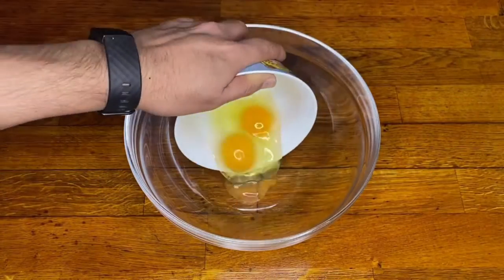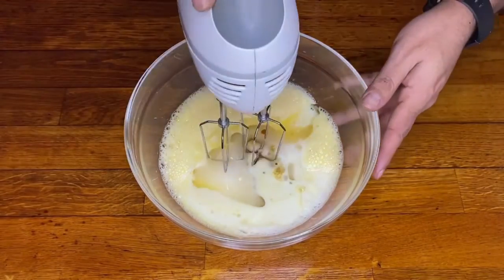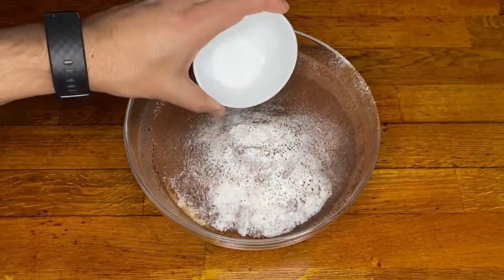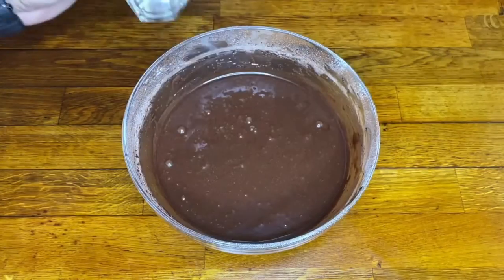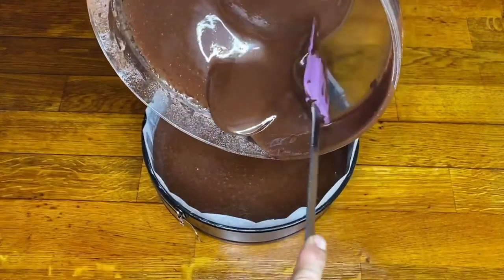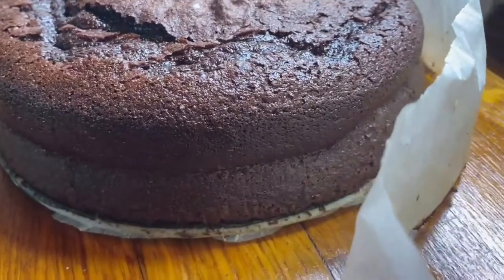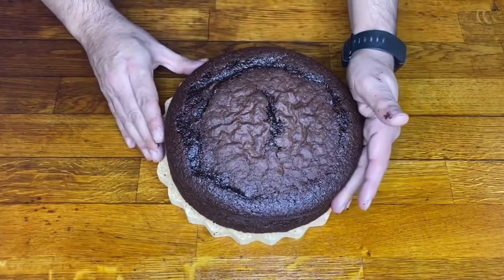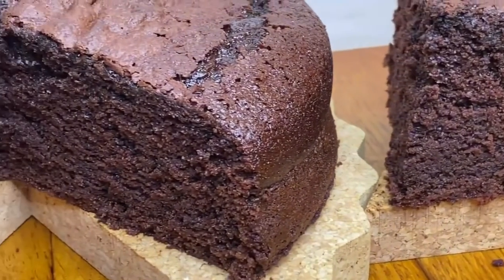BIZCOCHO DE CHOCOLATE SÚPER ESPONJOSO// MUY FÁCIL DE HACER //IRRESTIBIBLE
INGREDIENTES:
2 Huevos
280 gr. de Azúcar
160 ml. de Aceite
120 ml. de Leche
1 cdta. de Esencia de Vainilla
180 gr. de Harina
60 gr. de Cacao en Polvo
1 Sobre de Levadura (15 gr.)
1 pizca de Sal
100 ml. de Agua Caliente

Hornear a 180 grados durante 50 minutos.

Muchas gracias por visitarnos y dejar tus comentarios.